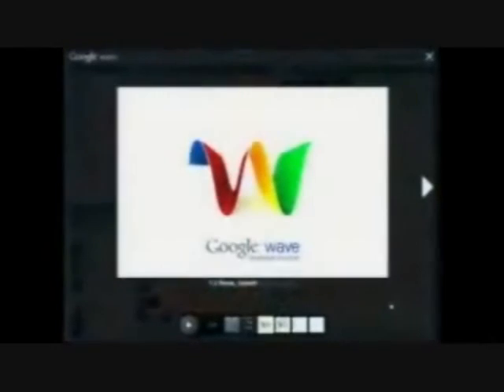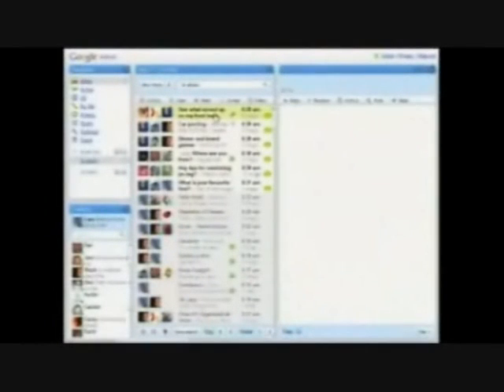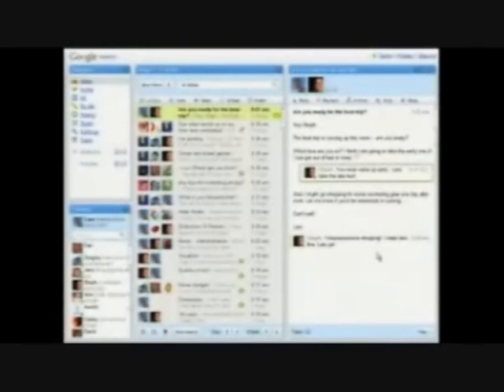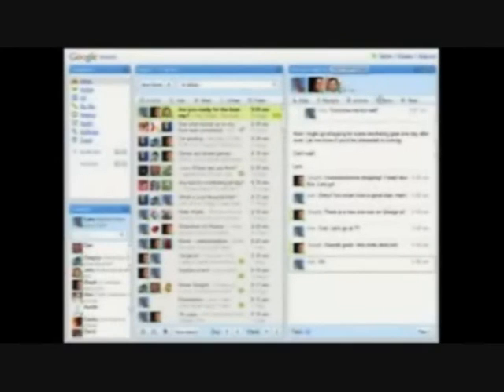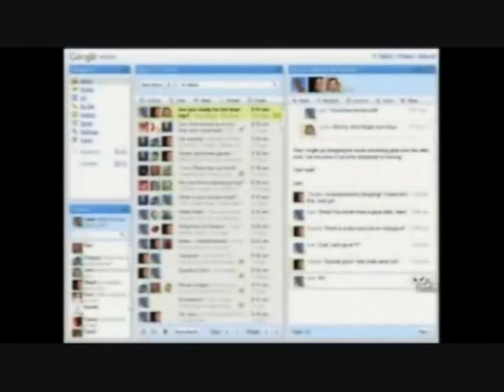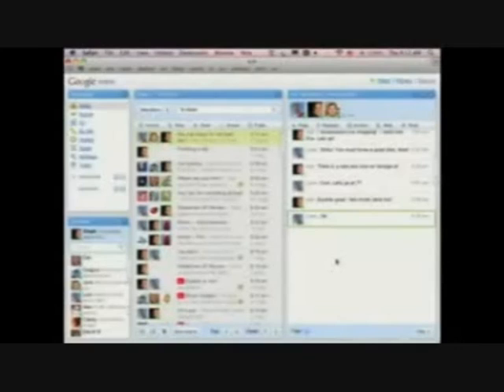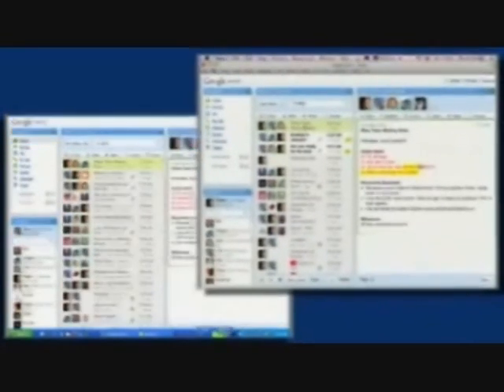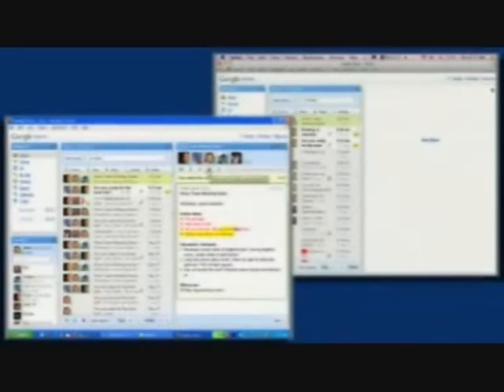Informatie aan Zee - Google Wave (ingekorte versie)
Vertoond tijdens "Informatie aan Zee" in het panel "Top technologie trends", vrijdag 11 september 2009, 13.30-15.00 uur te Oostende

De bijhorende presentatie is de bekijken via Slideshare.